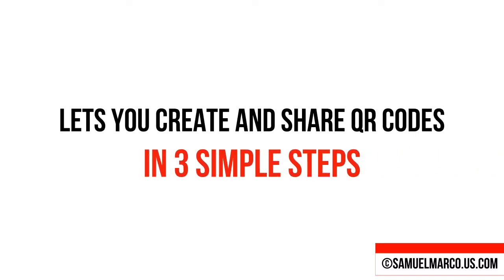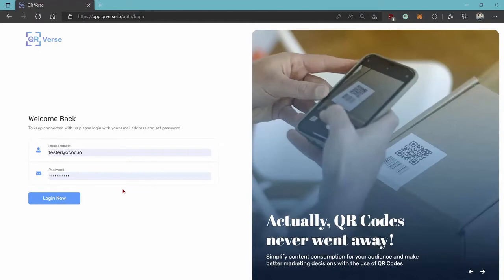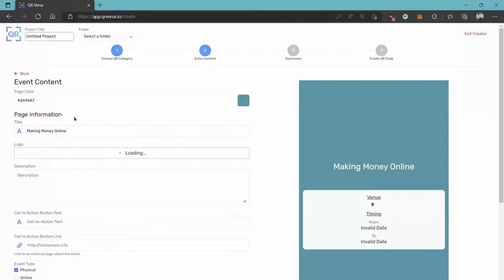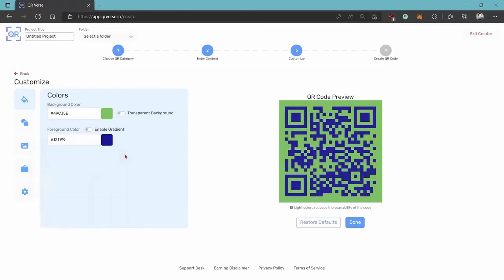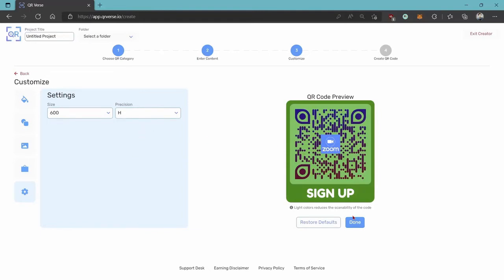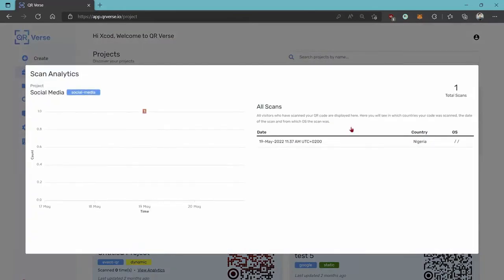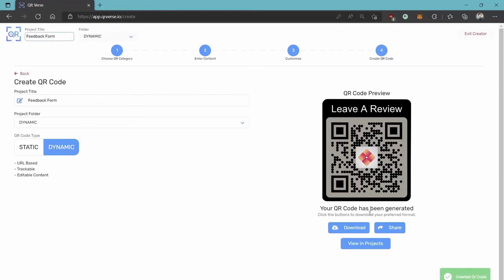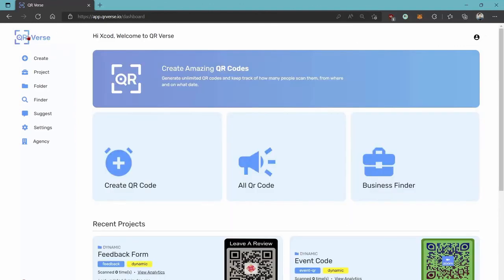QR Verse Review & Bonus Offer - Watch QR Verse Review & Get NoWhere To Be Found Bonuses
QR Verse Review & Bonus Offer:
[QR VERSE REVIEW] THE FIRST OF ITS KIND APP TO CREATE & SHARE 20+ TYPES OF QR CODES IN 60 SECONDS OR LESS
Inbuilt QR Code Jobs Finder. Agency License Included.
QR Verse is a Cloud-based QR Code Builder that lets you generate over 20 types of QR Codes for you and your clients. Use the included QR code builder or templates, and immediately share the URL directly or via social media. You also have the inbuilt QR Code Jobs Finder that lets you find clients.
QR VERSE - HELP BUSINESSES SET UP QR CODES & HELP THEM BOOST THEIR SALES
More And More Businesses Are Embracing The Power Of QR Codes Every Single Day. QR Codes are considered to be the safest way to share accurate information. Typing makes you make mistakes. With QR Codes you don't have to type anything… you just need to scan a QR Code and the information will be sent accurately. All you need to do is open up your phone's camera, put it in front of the QR Code and you are done. It's as easy as that. Typing takes way longer than scanning a QR Code, PLUS it’s exciting to scan a QR code and then be redirected to the information you’re looking for right away. Unfortunately, Businesses Struggle To Get Going With QR Codes. Most QR Code Builders are extremely complicated, have limited features, and you need technical skills to create quality QR codes. Custom QR Code Designers Are Expensive and are not and option for most of us.
QR Verse is like nothing you’ve seen before. It's the first of its kind Qr Code Solution That’s Easy To Use. You can create 20+ Different Types Of Profit Making QR Codes, In 60 Seconds Or Even Less, With Just A Few Clicks Of Your Mouse. You can use This App For Yourself Or You can help Businesses Create QR Codes. QR Verse Is Loaded With Amazing Features  Designed To Make You Money And Get You Results. There Are A Few Dozen Ways You Could Use QR Codes. Use them to process payments faster, to share your website, to let your visitors call or SMS you, to give wifi details in the hospitality niche, to get emails and whatsapp messages, for google maps directions, to giveaway coupons, get feedbacks from customers and much more.
QR VERSE - STUNNING QR CODES CREATED IN JUST SECONDS
20+ QR Code Types
Create Both Dynamic And Static QR Codes
Easy QR Code Management
QR Code Analytics
QR VERSE LETS YOU CREATE AND SHARE QR CODES IN 3 STEPS
Step1: Create a QR Code
Step2: Customize
Step3: Share
 PRICES & OTOS INCLUDED IN QR VERSE
BUNDLE OFFER (BEST DEAL): QR Verse Bundle $297
FRONTEND: QR Verse  $47
UPSELL1: QR Verse Super Saver Bundle  $297
UPSELL2: QR Verse Unlimited $67
UPSELL3: QR Verse Template Club $67 one time
UPSELL4: QR Verse DFY Agency $47
UPSELL5: QR Verse Whitelabel Unlimited $397
UPSELL6: Aiwa22 Unlimited $67
HOW QR VERSE QR CODE GENERATOR CAN HELP YOU
QR Codes Are A MASSIVE Opportunity For Big Results. Think about this, 52% Of U.S. Restaurants Have Already Switched To QR Code Menus. QR Codes are being used in any niche you can think of. Scanning a QR Code is one of the safest, easiest, fastest ways to BUY. Consumers love using QR codes because they're just EASY. Existing QR Code Builders Are Limited And Expensive. QR Verse has more features and a lower price than similar apps. We Made It Simple, Fast, Intuitive And 100% Beginner-Friendly To Create QR Codes For ANY Business, You Can Quickly Scale This Up To A 6 Figure Agency and you can get it for a one time low price.That's why I integrate this QR Verse review with a huge list of high quality bonuses that you can download instantly in your member area…